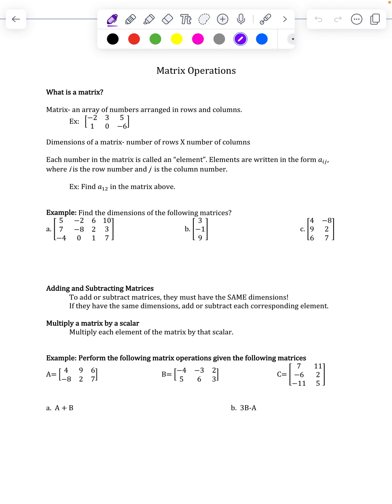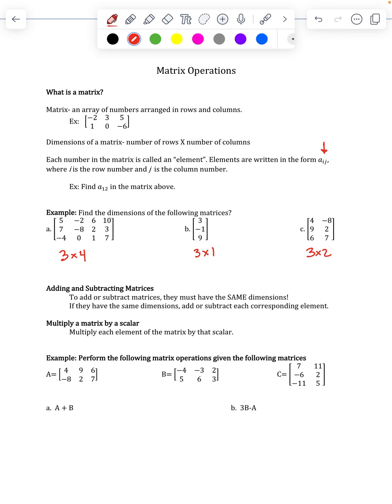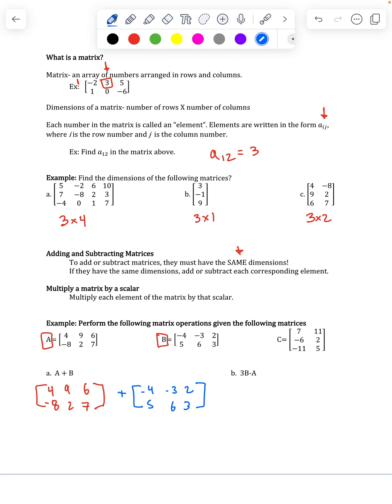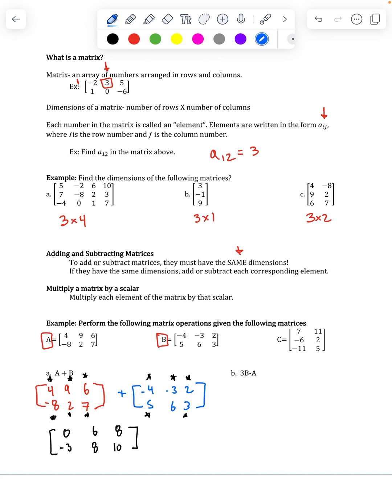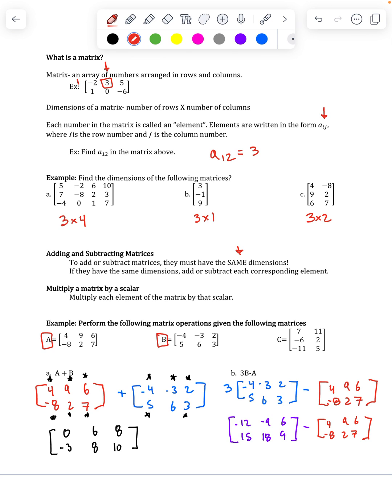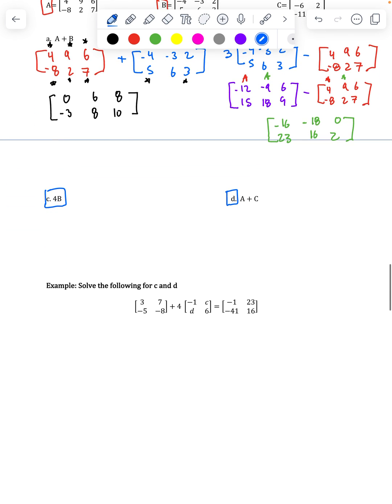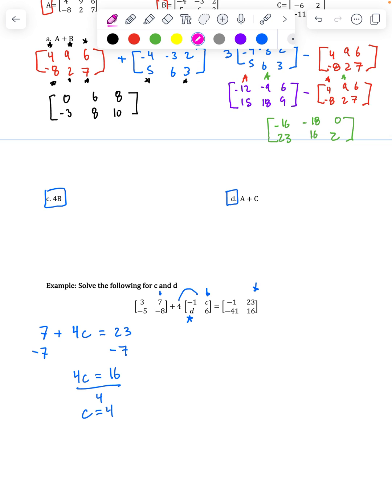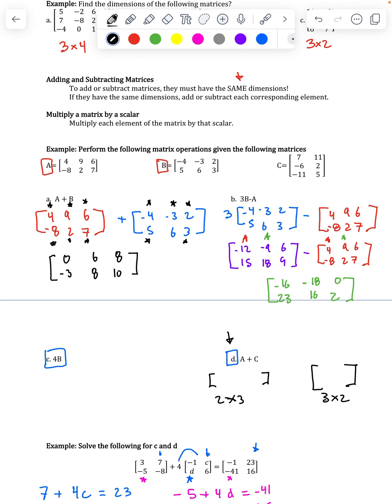Unit 3: Matrix Operations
Speaking through the notes